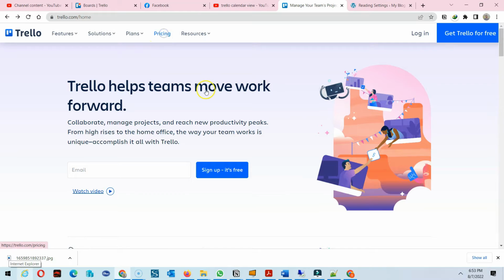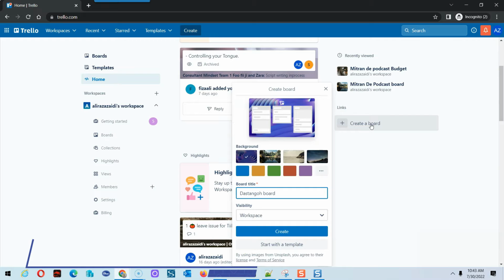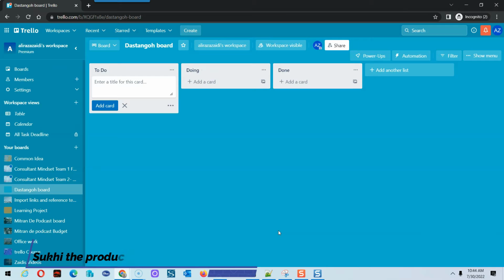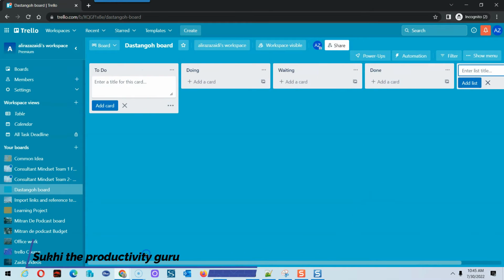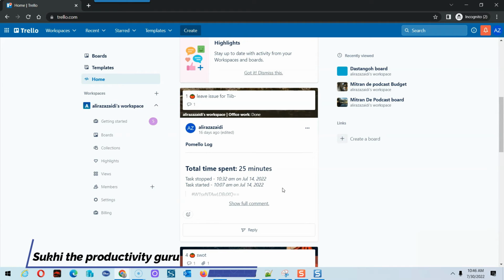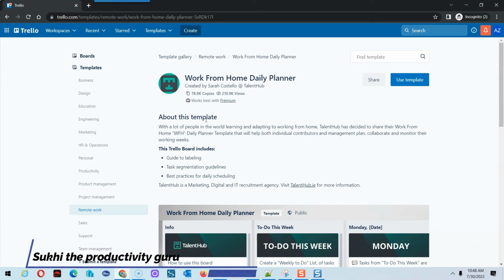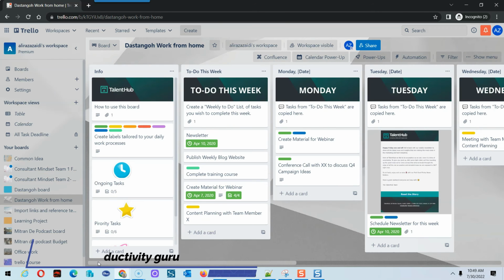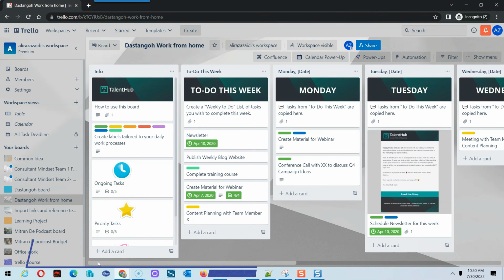Introduction to trello trellotutorial Sukhi Productivity trello complete Course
Trello is kanban based tool. used for tracking and planning both for professional and personal projects. In this video I shared how to create trello first board.